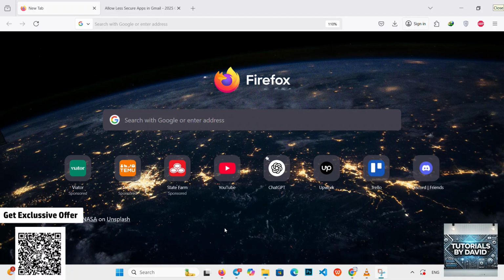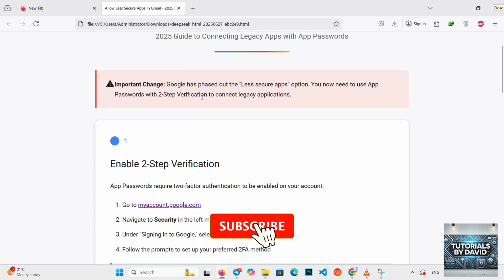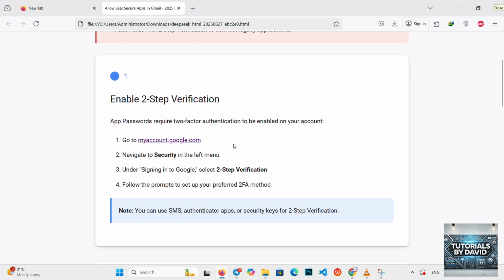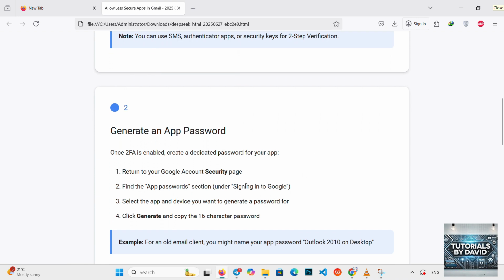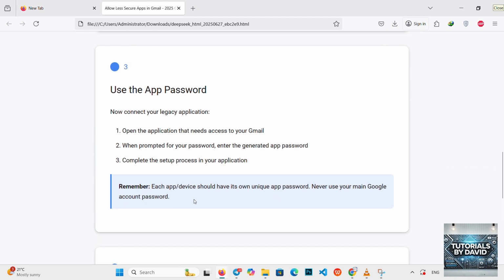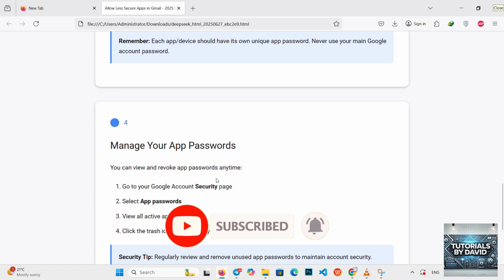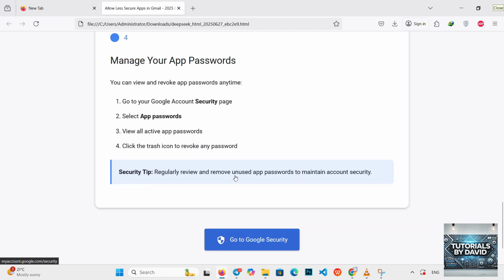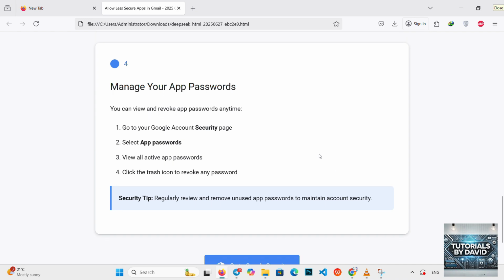How to Allow Less Secure Apps in Gmail [2026 Method]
💡 Enable Access for Older Apps—Safely Allow Less Secure Apps in Gmail With This 2026 Guide!

✅ What You’ll Learn:

🟣 Step-by-step guide to enable access for less secure apps in Gmail
🟣 How to use App Passwords and 2-Step Verification for more security
🟣 Troubleshooting: What to do if the option is missing or blocked
🟣 Alternatives for connecting older apps in 2026
🟣 2026 updates: Latest Gmail security changes and best practices

⚡ Takeaway: Get your legacy apps working again—enable access in Gmail while keeping your account safe!